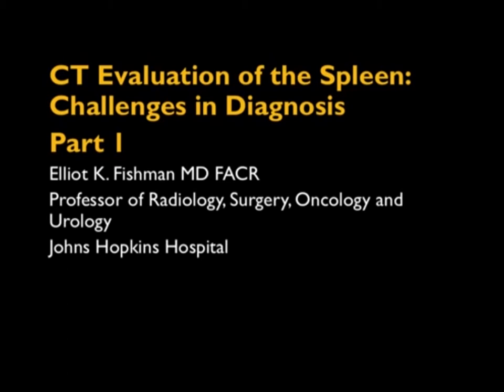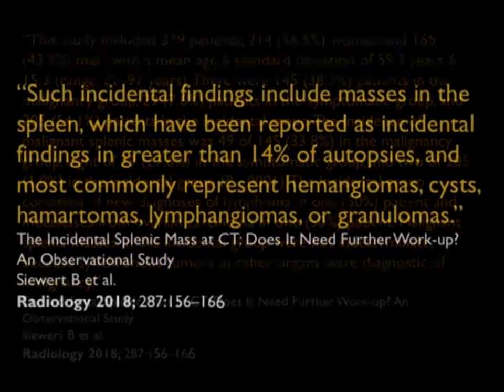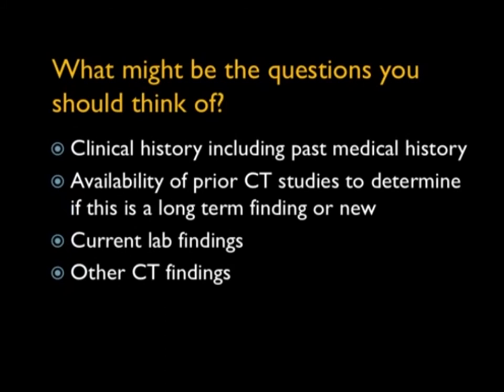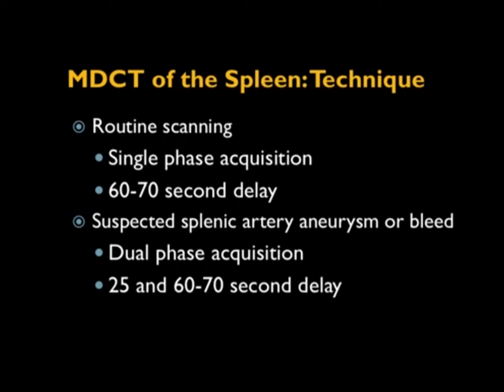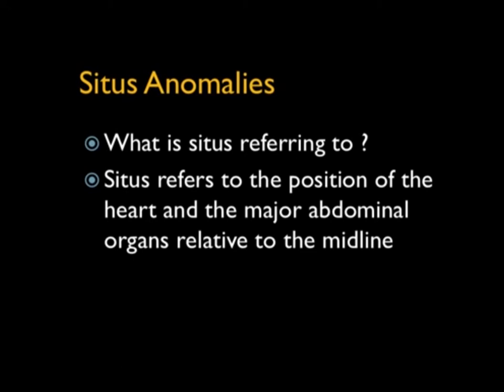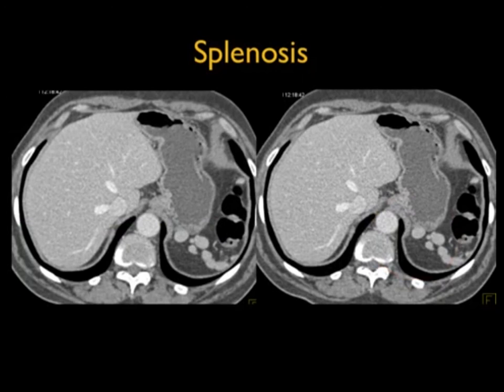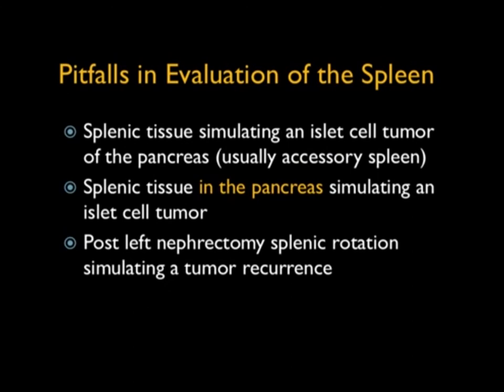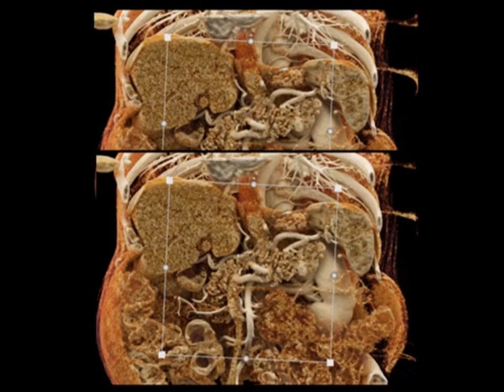CT Evaluation of the Spleen: Challenges in Diagnosis Part 1